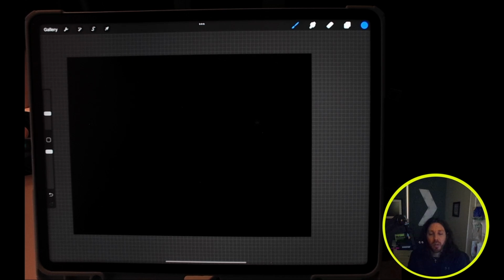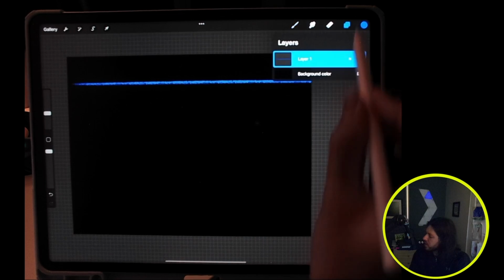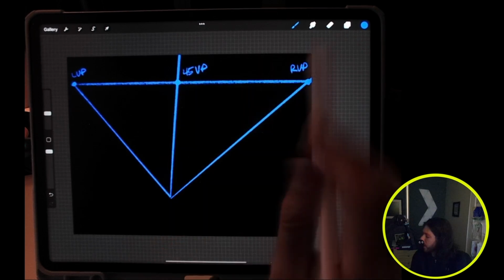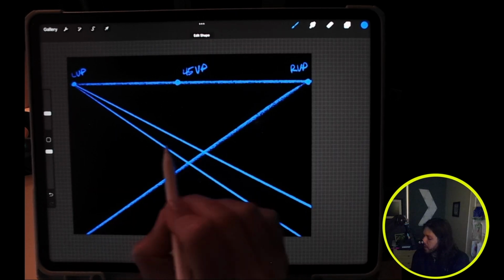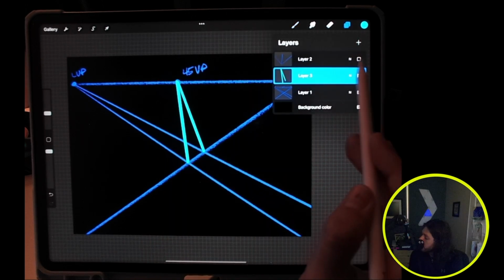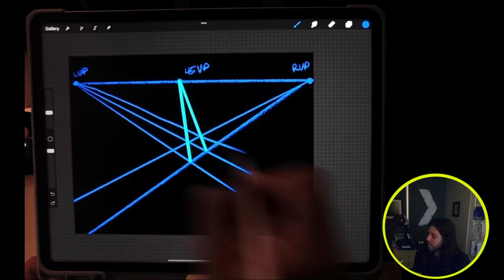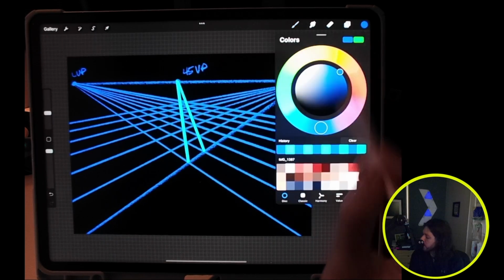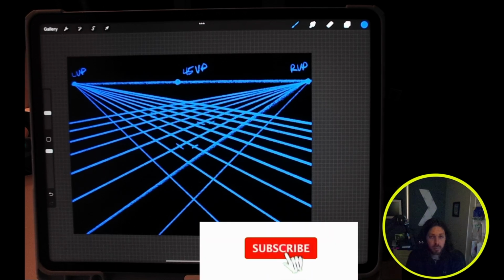How to Create a Perfect Square Grid in Two Point Perspective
00:00 Intro
00:26 Horizon Line and Vanishing Points
01:47 Construct a Square
03:56 Complete Grid